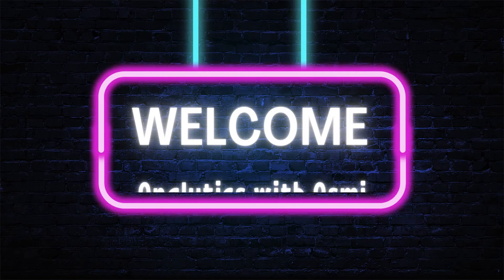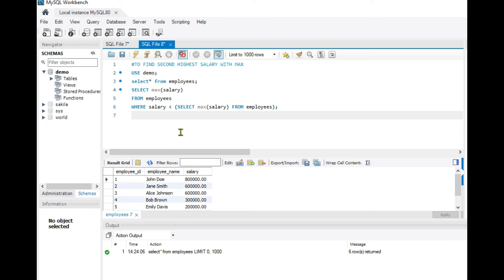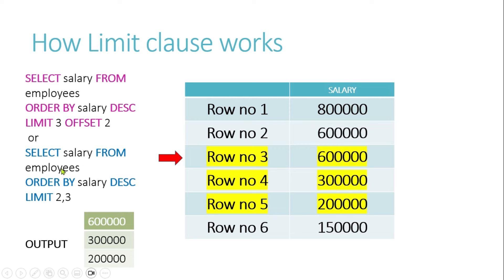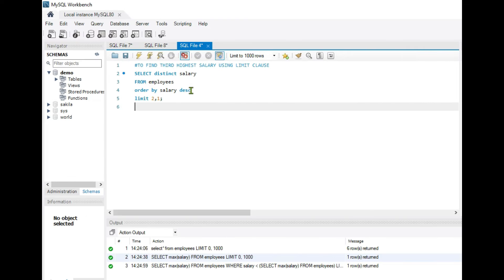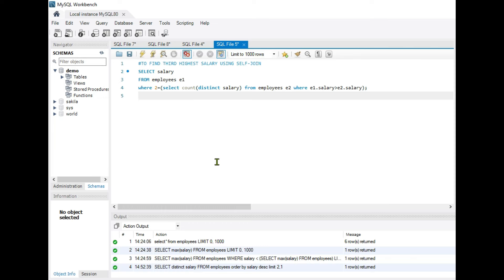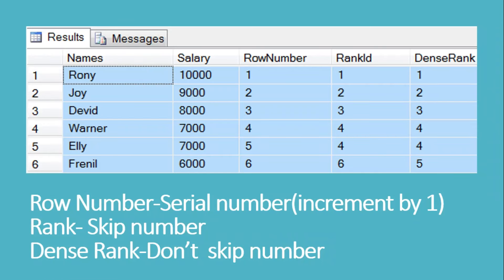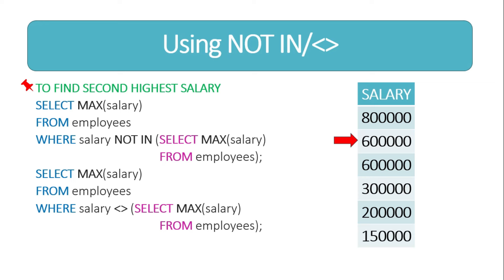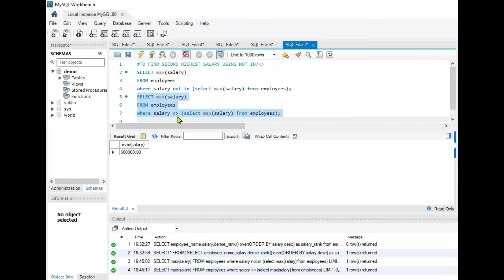5 ways to find Nth highest salary in MySQL || Most famous question asked in the SQL interview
In this video, we delve into the fascinating world of SQL and explore five powerful methods to discover the Nth highest salary in your database. Whether you're a seasoned data analyst  or just starting your journey, these techniques will enhance your querying skills and boost your problem-solving prowess.

Chapters:
00:00:00 Intro
00:01:28 1st Approch using MAX
00:04:43 2nd approach using LIMIT
00:10:15 3rd approach using Self-Join
00:14:07 4th approach using DENSERANK()
00:19:23 5th approach using NOT IN
00:21:44 Conclude

📧 Have questions or suggestions for future tutorials? Let's excel together! 🚀